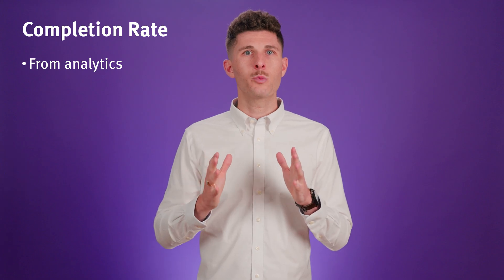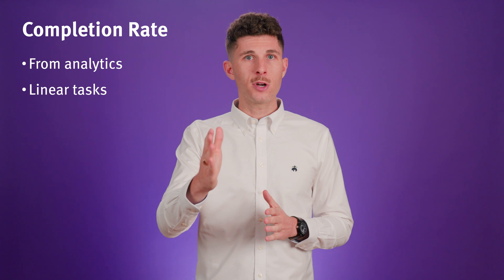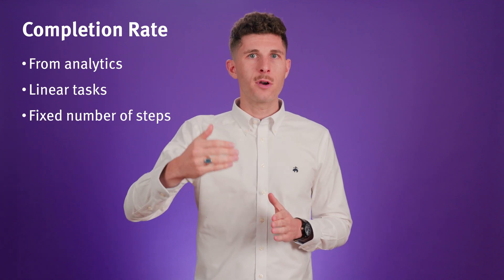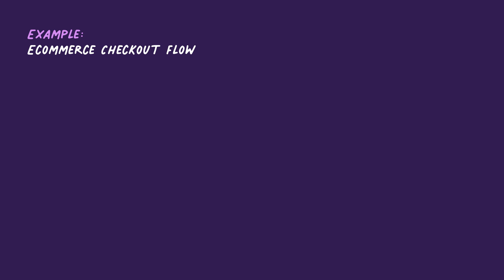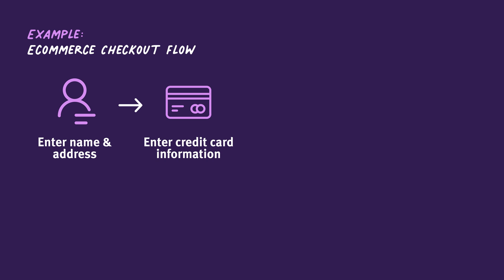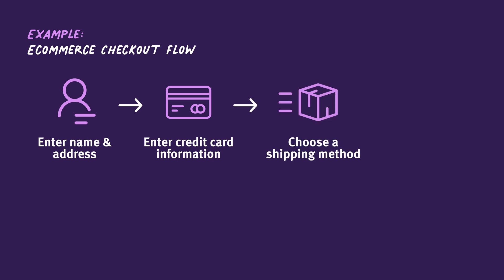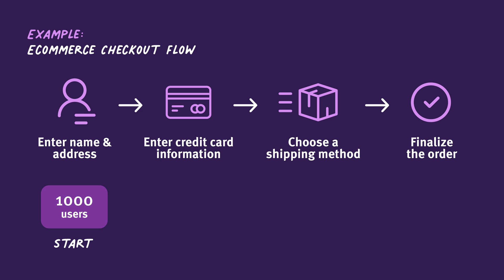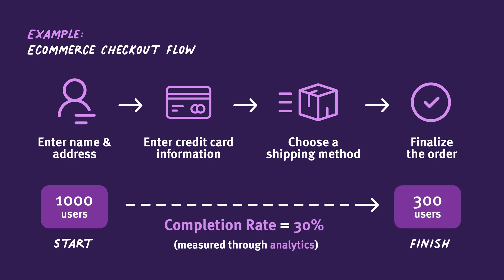Success Rate vs. Completion Rate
Measure completion rate when users follow a linear process with a fixed number of steps; use success rate when there are multiple ways to accomplish a task.

Chapters:
00:00 Success Rate vs. Completion Rate
0:22 Completion Rate: Definition
1:17 Completion Rate: Example
1:41 When to Use Success Rate
2:35 Success Rate: Example
3:02 Summary
3:53 View More NN/g Content